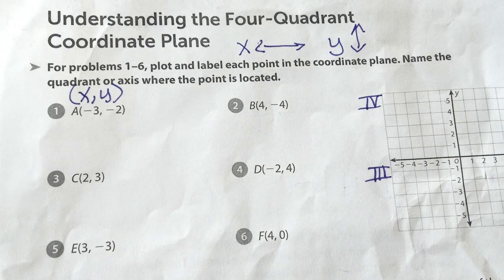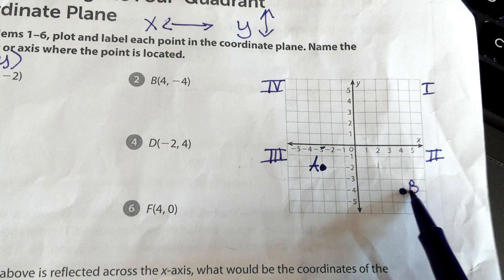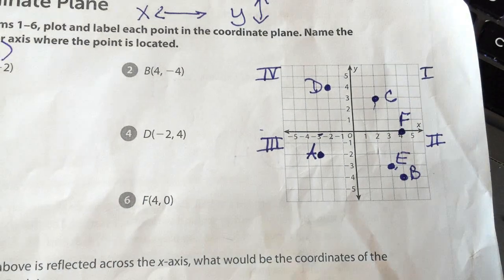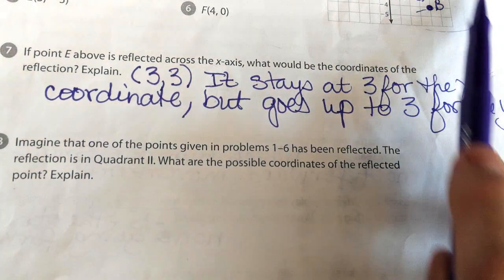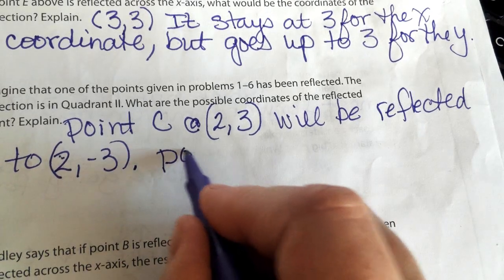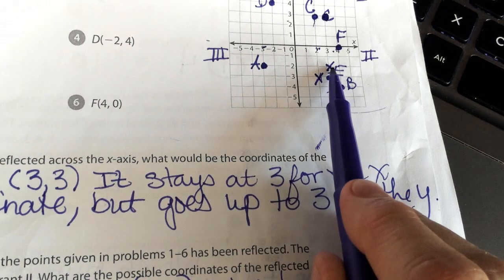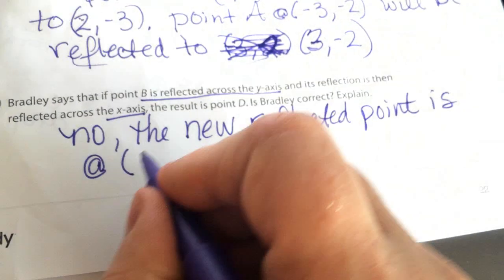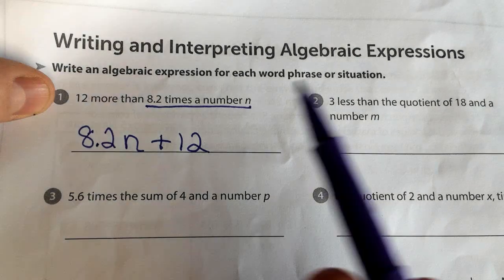iReady Math pg 22 4-06-2022